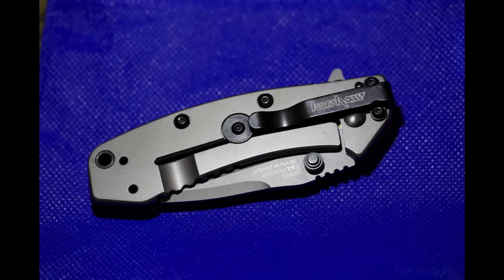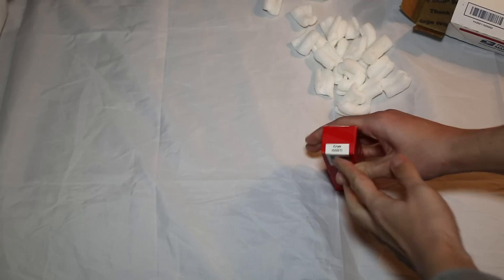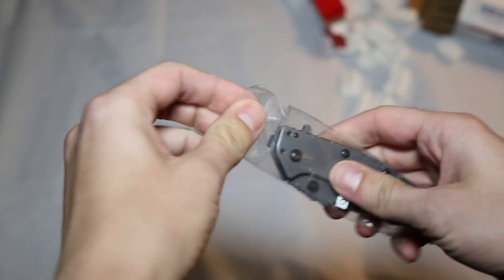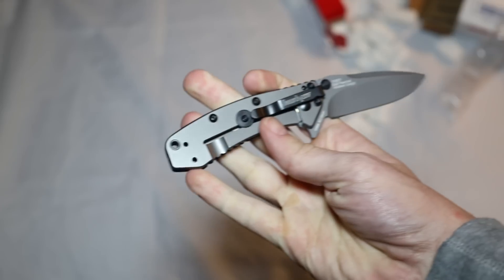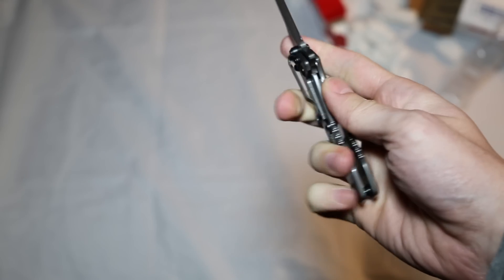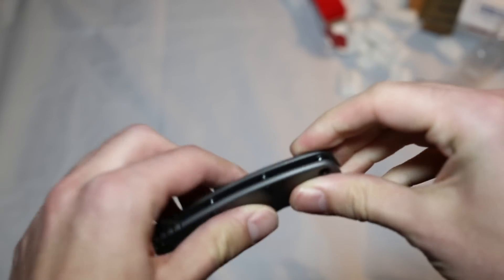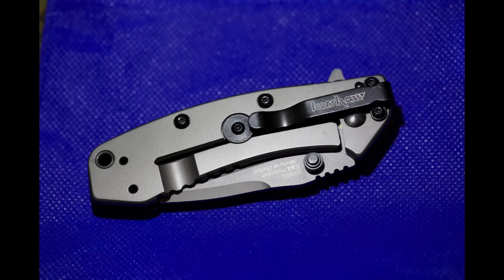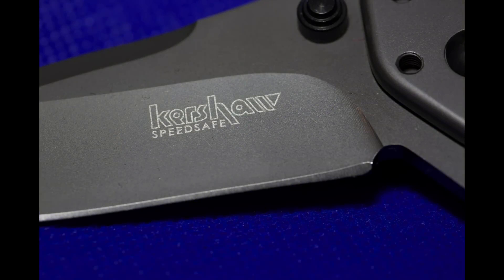Kershaw Cryo Unboxing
This video is about Kershaw Cryo Unboxing

This is the small edc version of the Cryo.  1555TI.  This is a great value knife.  Very impressed with it.